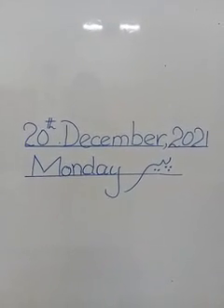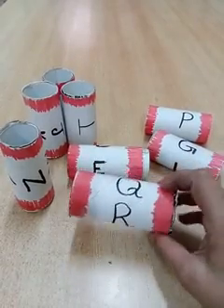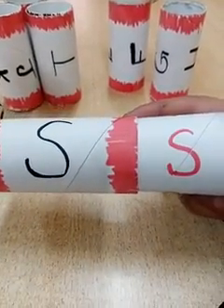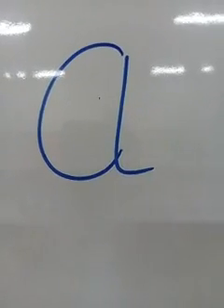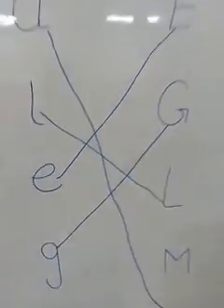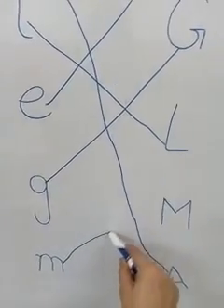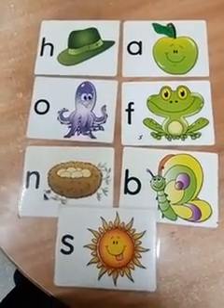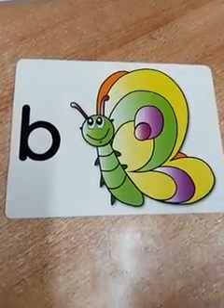December 13, 2021(2)